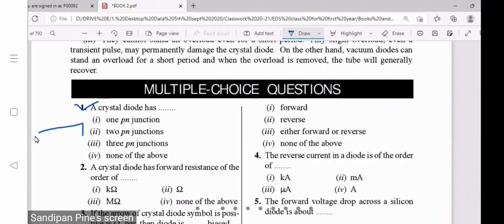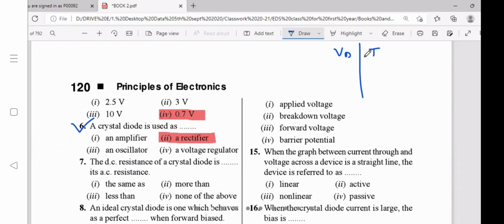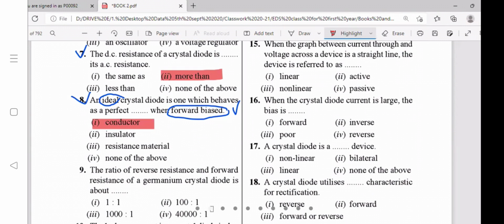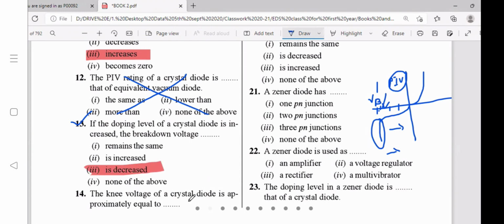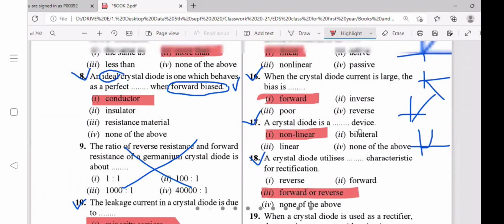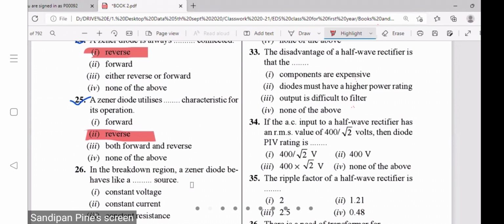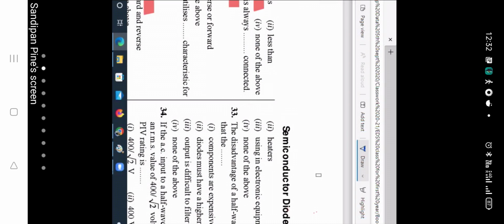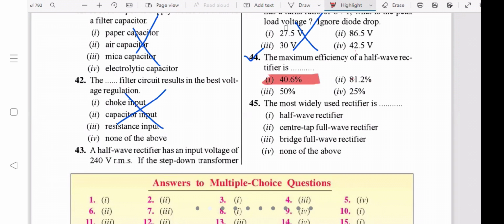mcq semiconductor 2 engineering examination